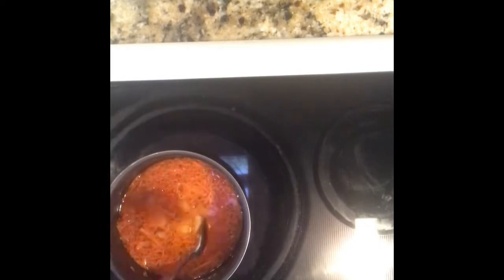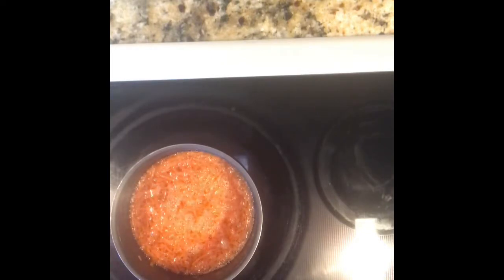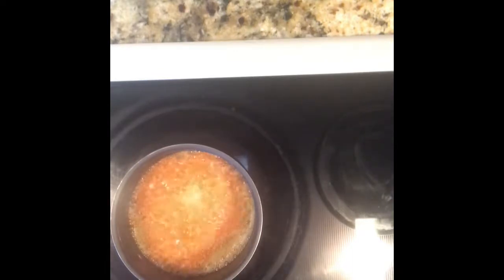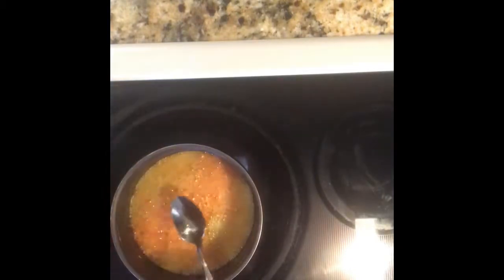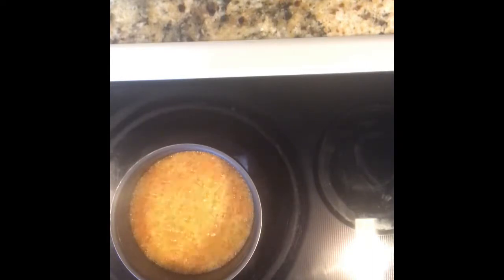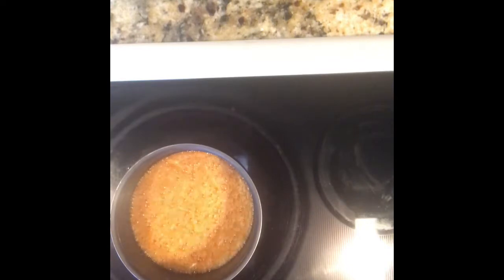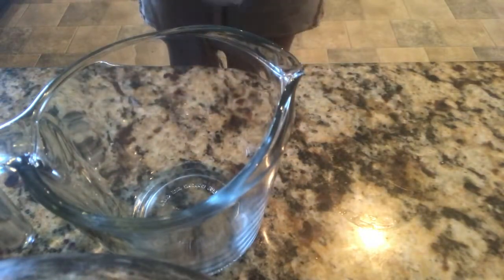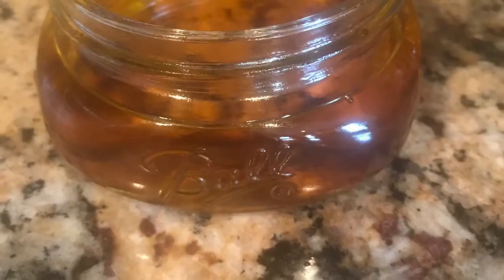DIY Carrot & Aloe Butter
Carrot and Aloe Body Butter

Great for your hair growth, healthy glowing skin, and so much more. Smells delicious so there is no need for adding essential oils for fragrance. I am working on creating an online store where anyone can purchase these all natural products. Thank you for your support

Aprilathomas.com

Please download my free book this weekend May 4th & 5th 2018